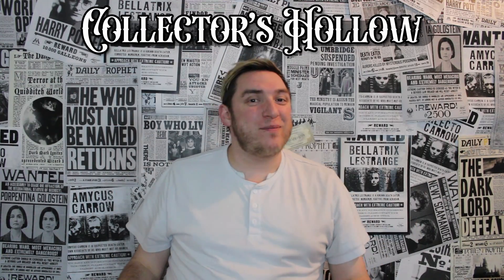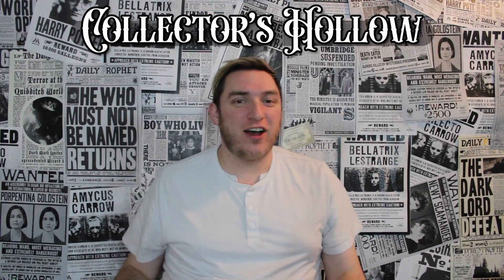28 Disney Trading Pins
Yes, I collect more than just HP. I LOVE Disney Pins! Ever since I heard about Disney pins and trading at the parks, I was obsessed!! SO MUCH FUN! It is such a great way to spend time at the park! Here at Collector's Hollow, we love collecting things, and Disney pins are just another fun item I collect :) Let me know what you favorite pin is! Any spares... might be given to my viewers.